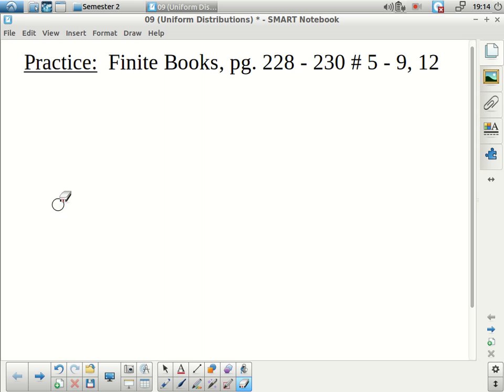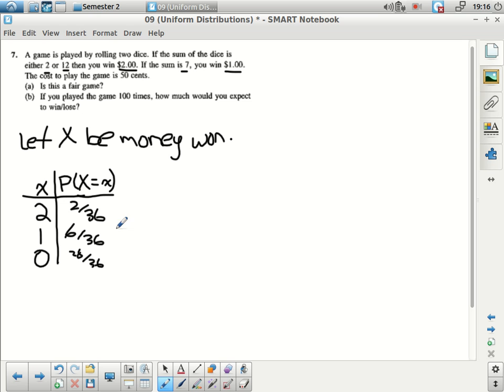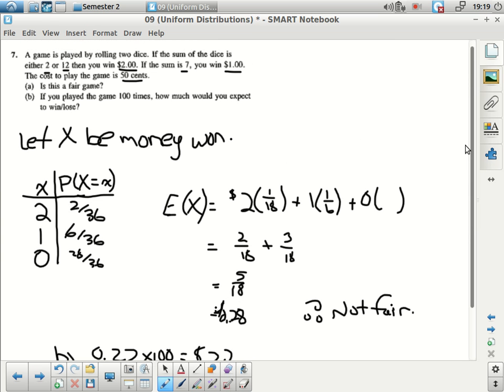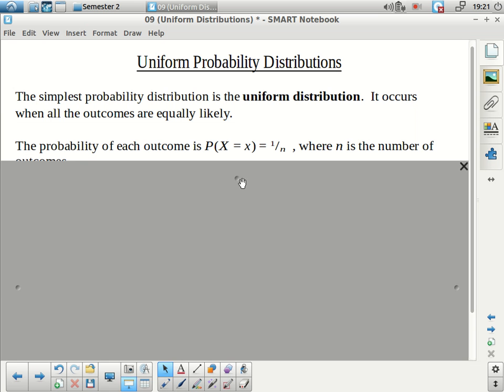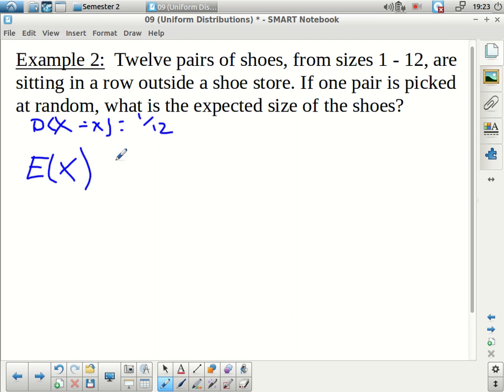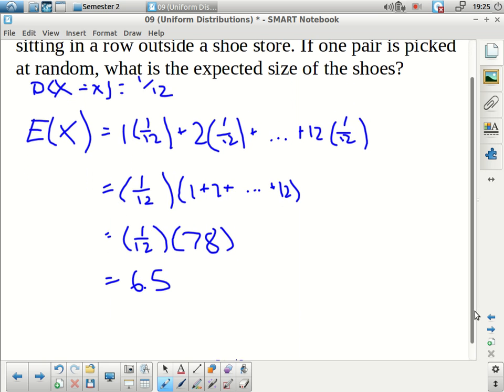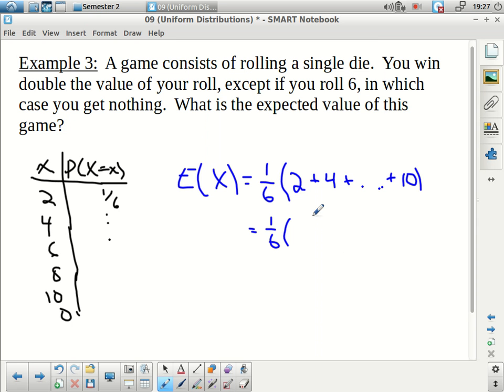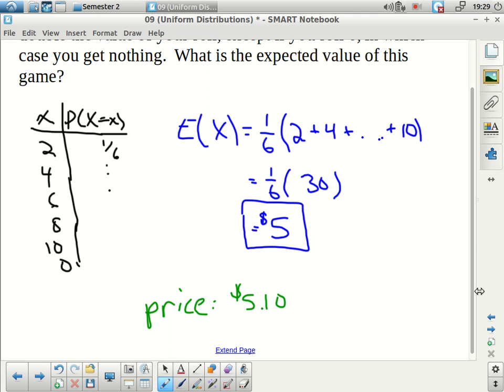09 Uniform MDM 4U March 26th